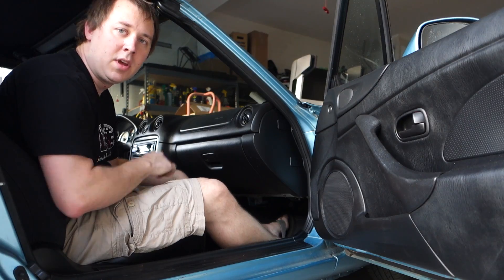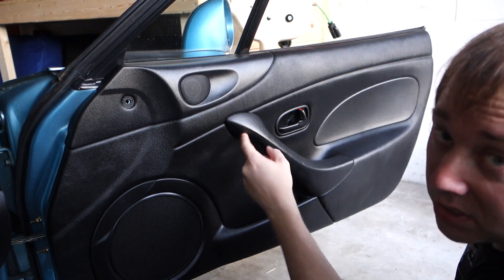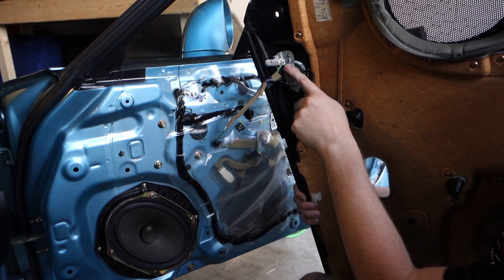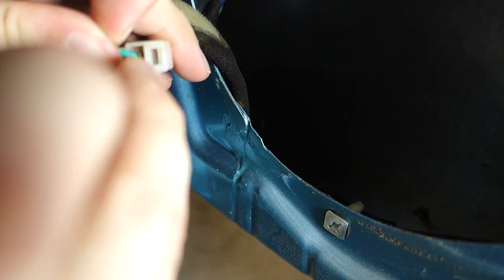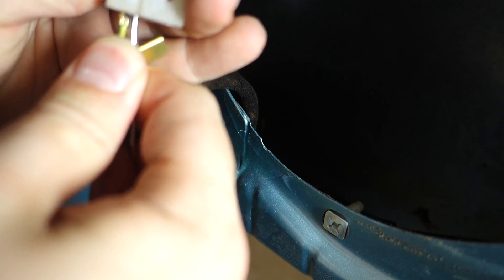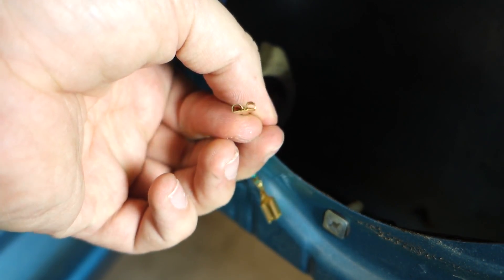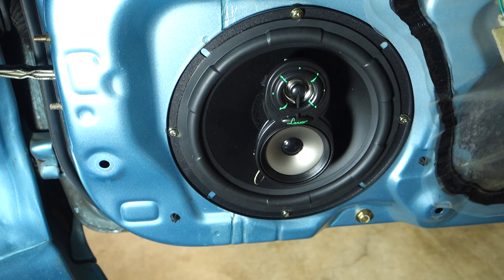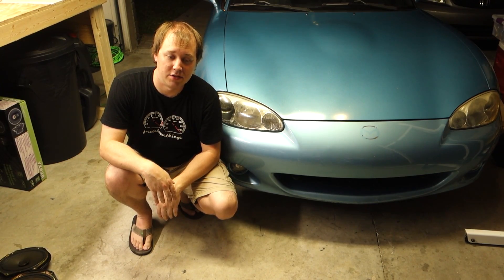Door Speaker install in NB2 Miata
Installing an "8"" door speaker into an NB2 Miata with non-Bose system.

Sorry I'm a huge dork, this is my first video like this. However, I want to make many more about my car, and I'll have more up soon!

Lanzar 8" Speakers